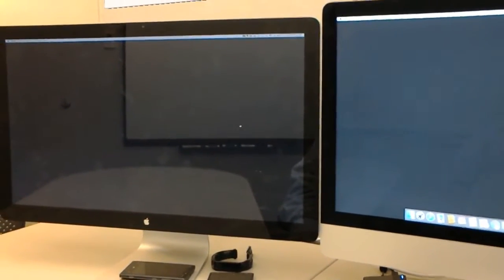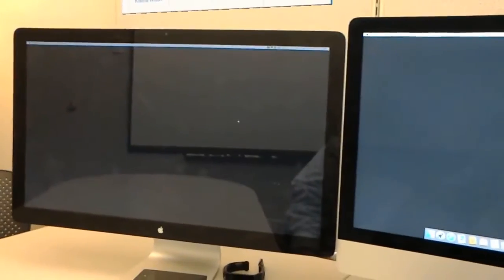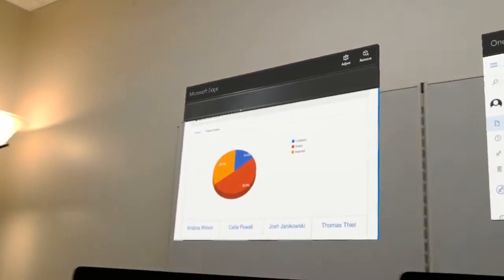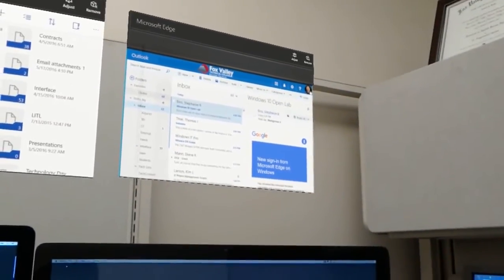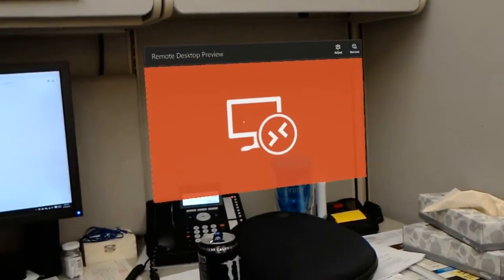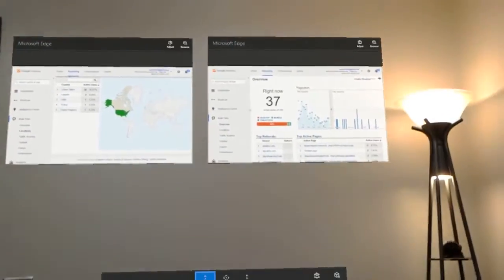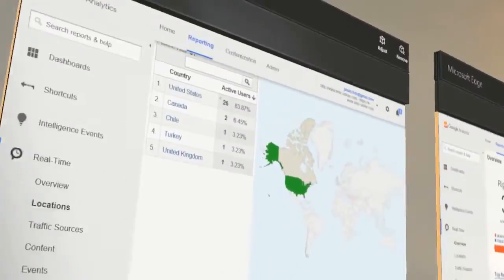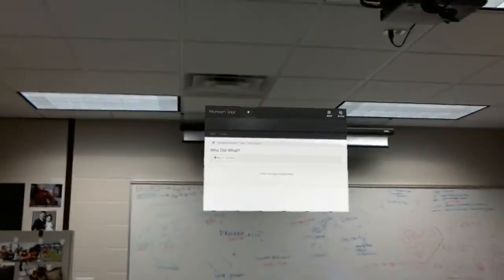HoloLens Office Modification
One of the ways to use Microsoft HoloLens to modify your work environment via @jstulo.